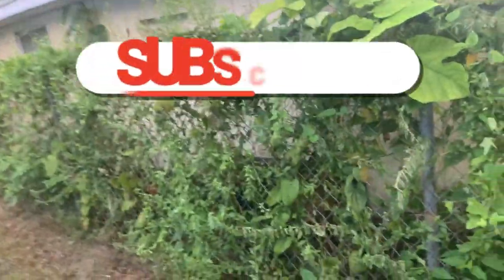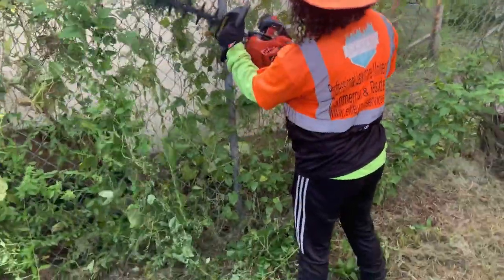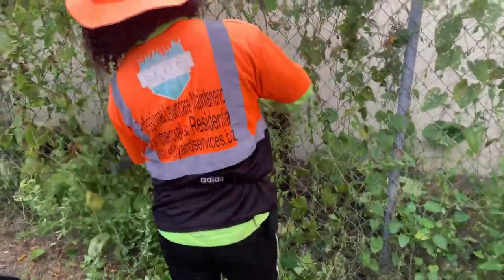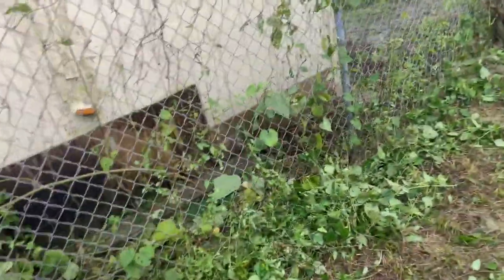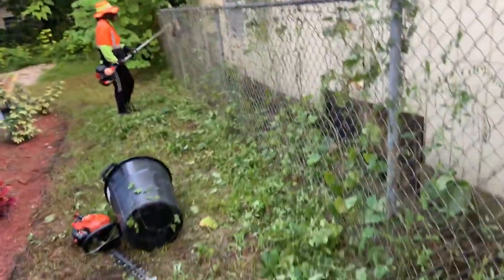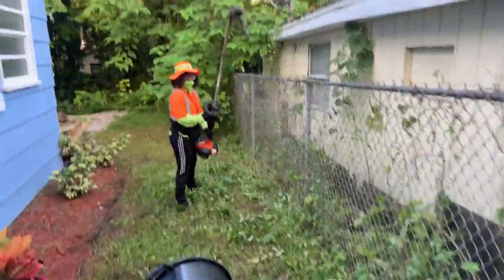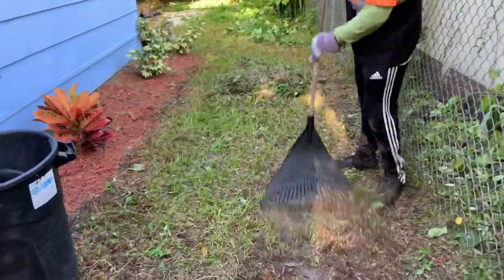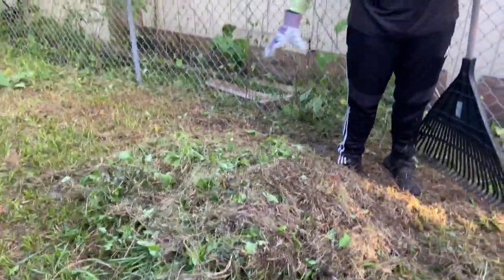Removing vines from fence - Neighbor mean dog almost bit us (lawn care services) TAMPA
Removing vines from chain link fence - Tampa, FL.

This just our method, feel free to let us know below what method you use to remove vines.

Music Produced by “J Stubbs Beatz”